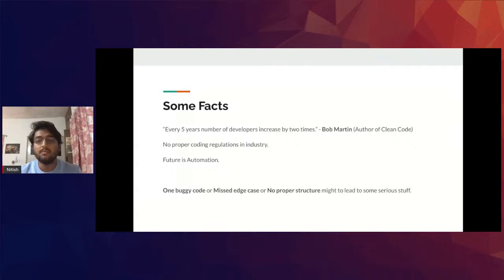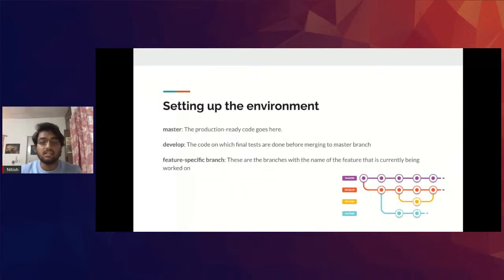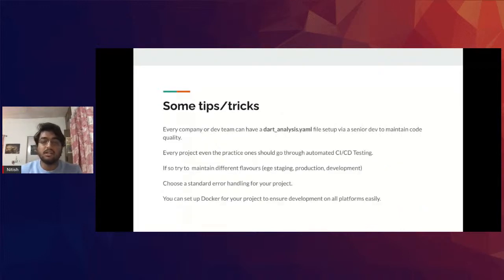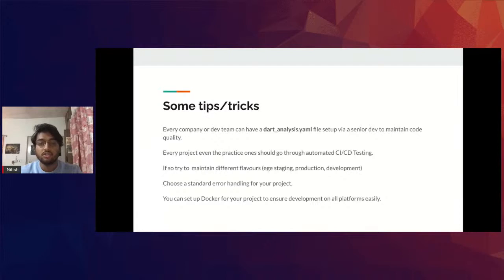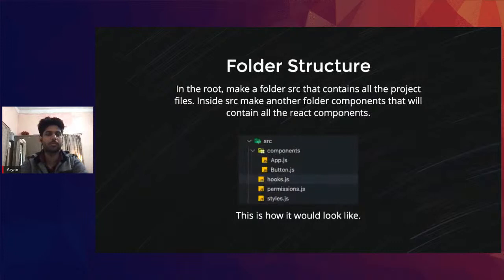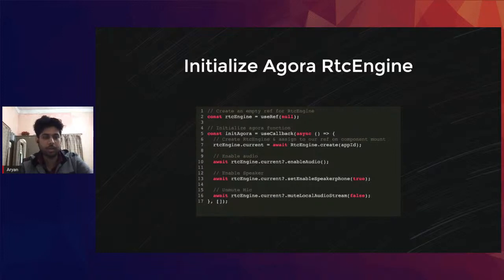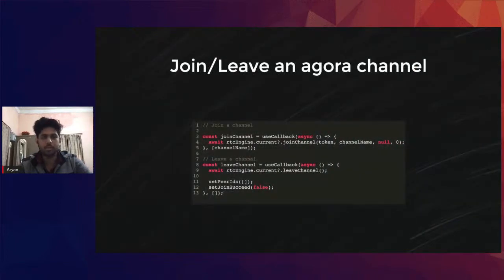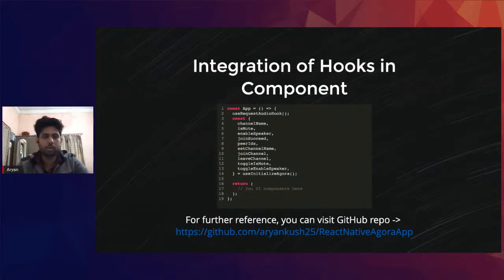React Native + Flutter Virtual Meetup #17 | RNBLR x FlutterBLR x GeekyAnts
Welcome to the React Native and Flutter Virtual Meetup. 2021 is upon us and the showdown of determining which cross-platform framework is the best for the coming year begins now.

Agenda -

Intro by Digvijay Wanchoo

Keynote by Digvijay Wanchoo (Twitter - @digvijaywanchoo)

Flutter Development For Production Usage - Nitish Sahani (Twitter - @_nitishsahani_)

Voice Calling In React Native Using Agora - Aryan Agarwal (Twitter - @aryankush25)

Panel Discussion - Flutter or React Native - What To Pick In 2021 with:

Divyanshu Bhargava (Twitter - @divyanshub024)
Pavan Podila (Twitter -@pavanpodila)
Nishan Bende(Twitter - @nishanbende)
Pranav Pandey (Twitter - @pranavpx)

Hosted by: Digvijay Wanchoo, A. Manager, Marketing & Communications, GeekyAnts (Twitter - @digvijaywanchoo)